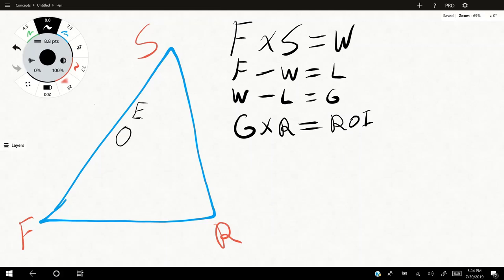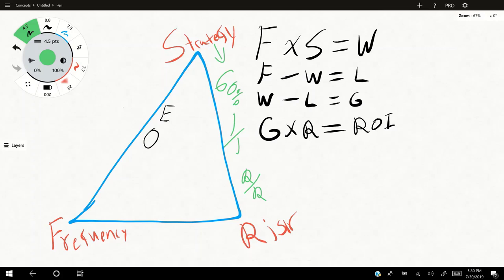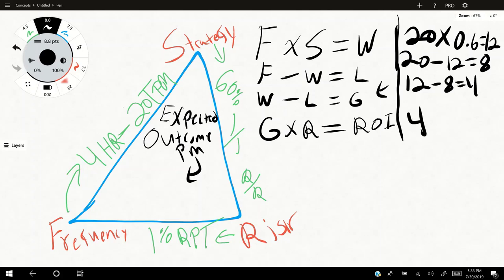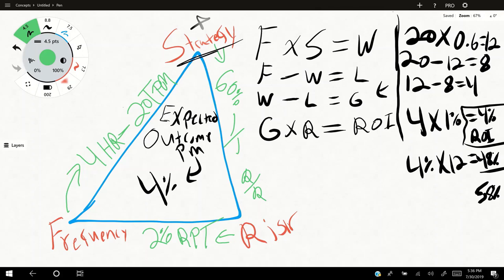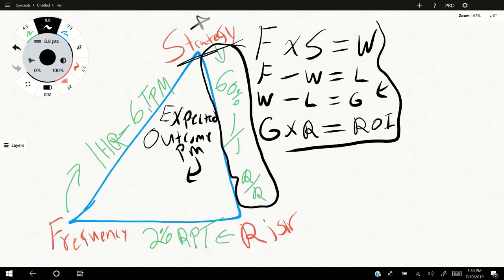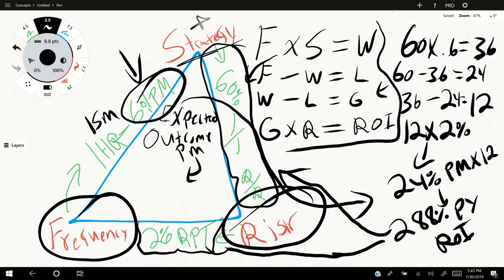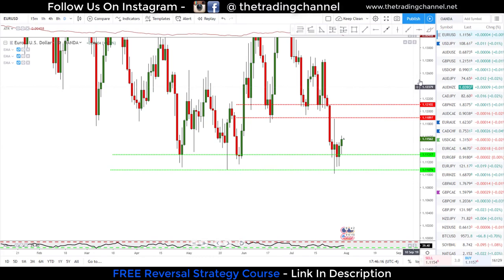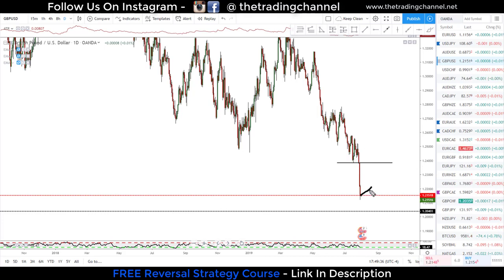This would change your TRADING Forever (MODULE 8)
To Start and Succeed in Forex Trading, You Need a Good and Reliable Broker

BENEFITS OF OPENING AN ACCOUNT WITH EXNESS
-Easy registration takes only a few minutes
-Automatic fund withdrawal
-24/7 Technical Support
-Tight spreads, no commissions
-All possible trading strategies

-Lifetime VIP Signal Channel with 90% accuracy for FREE
-Lifetime Free Mentorship
-Free Indicators software